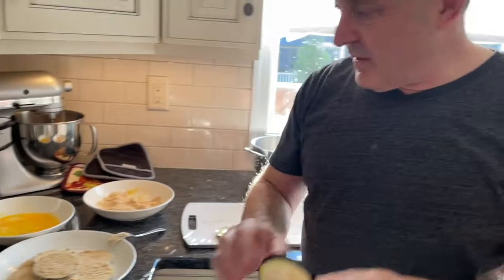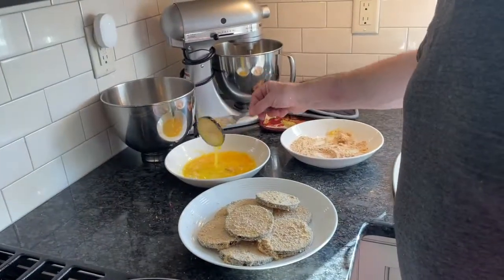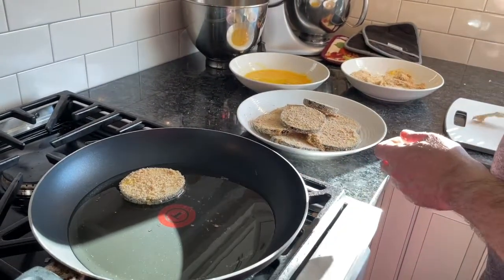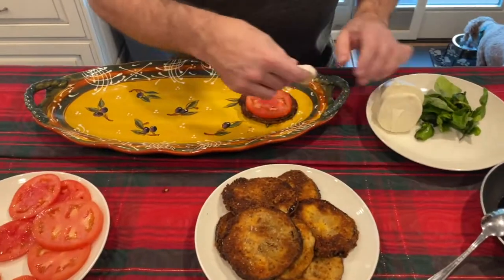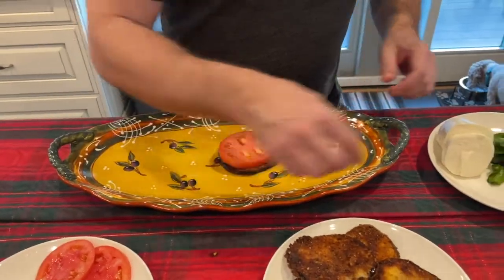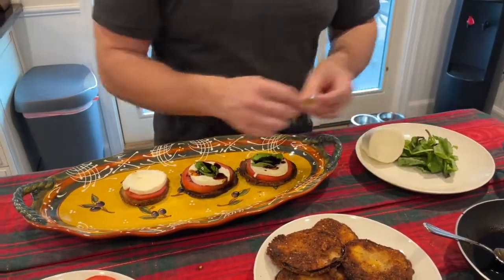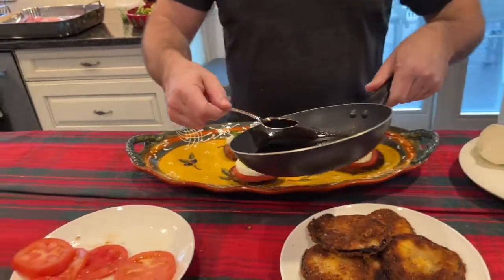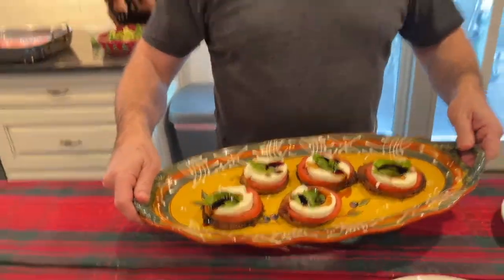Episode 37: Eggplant Towers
Ingredients
Eggplant
Mozzarella
Tomato
Eggs
Oil
Grated Cheese
Breadcrumbs
Balsamic Vinegar
Basil